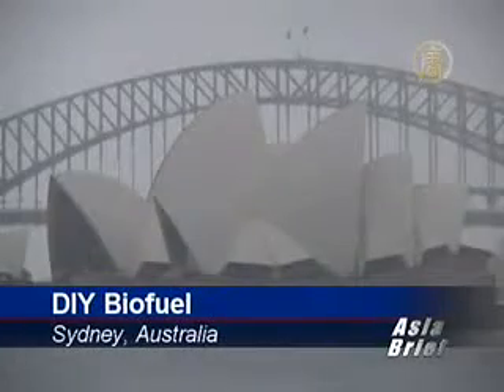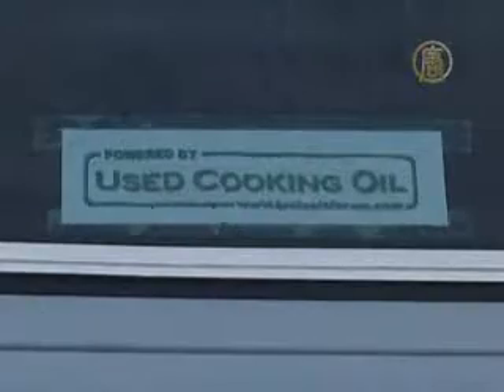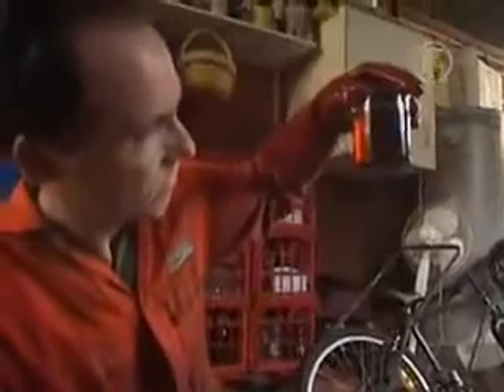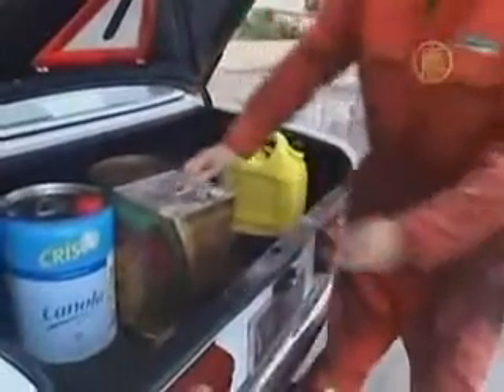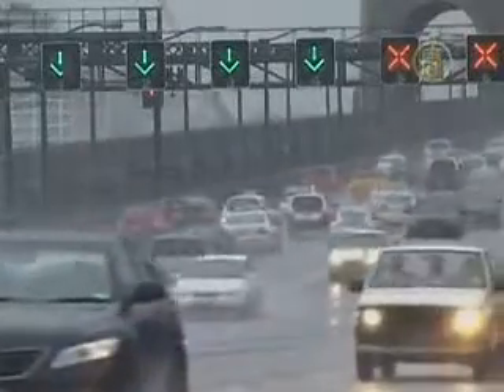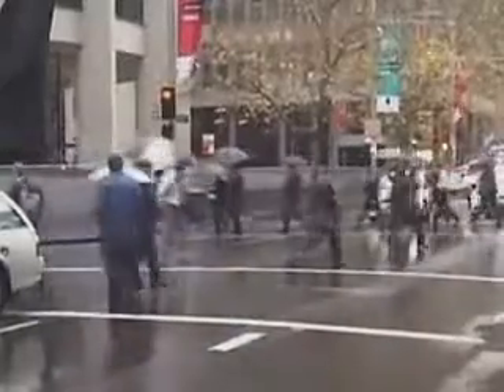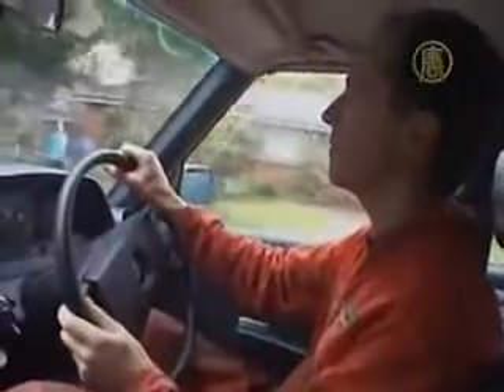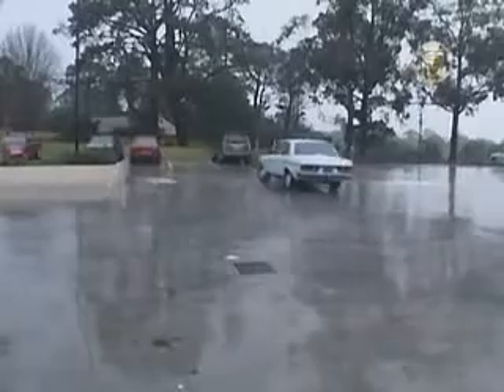Running Your Engine on Recycled Veggie Oil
STORY:
For Sean Wright from Berowra in northern Sydney, Australia, fueling his car is not a matter of visiting his local petrol station. Instead, he fills his car up at home with an unlikely alternative --vegetable oil.

With a little know-how, making the switch to vegetable oil is a relatively easy process. Wright filters his oil in barrels, then converts the filter in his engine.

Wright says vegetable oil runs more smoothly and quietly than diesel.

When he needs more, he simply visits his local restaurant or fish and chip shop to pick up their unwanted oil.

[Sean Wright, DIY Biofuel User]:
"It's cheaper so I can get the vegetable oil from the restaurants-- they don't want it so they give it to me for for free. There is quite a lot of effort involved with the filtering and the conversion of the vehicle but there's a number of reasons and the environmental side is definitely one of them."

Robert Fyvie from the Biofuel Users Association in Australia says he's noticed a rise in the number of people using vegetable oil and bio-diesel.

[Robert Fyvie, Biofuel Users Association]:
"Particularly in the last month, there has been a lot more interest in bio-fuels as peak oil is hitting and the price of oil is going up."

However the carbon emissions saved through the use of biofuel can be offset if forests are cut down to make way for biofuel crop plantations.

[Mark Disendorf, Environmental Studies Lecturer]:
"Overseas in Indonesia and Malaysia and other parts of Southeast Asia they are clearing vast areas of jungle and planting palm trees so they can produce lots of biodiesel for the European market from palm oil. But this is really devastating. Clearing the jungle not only destroys the biodiversity, the animal life and plant life but it also produces very big amounts of greenhouse gas emissions so this is not an ecologically sustainable pathway."

It seems for the moment, though, biofuel is certainly sustainable at a local level, like Wright's. The oil he uses is waste, and was going to be thrown out anyway, so he can drive happy knowing he is helping reduce his carbon footprint.